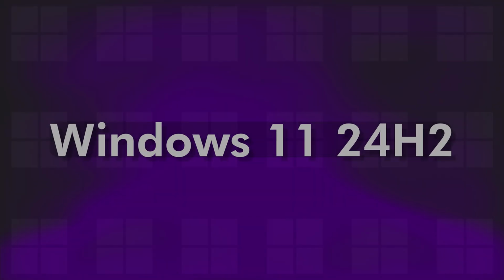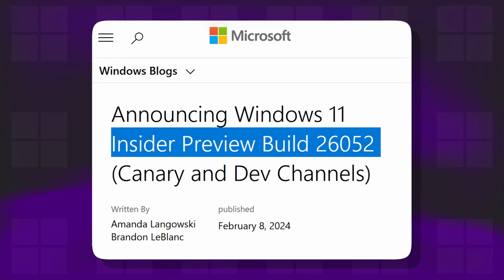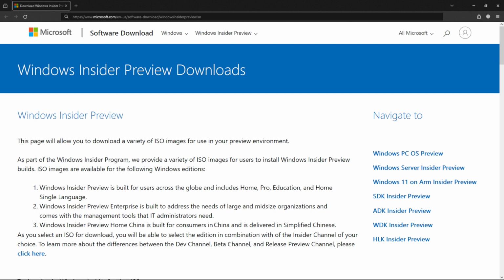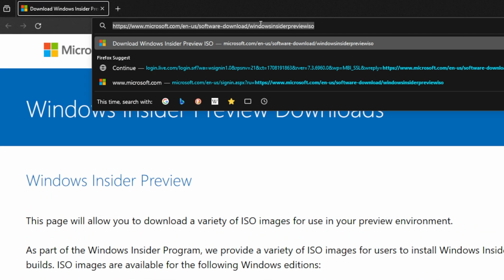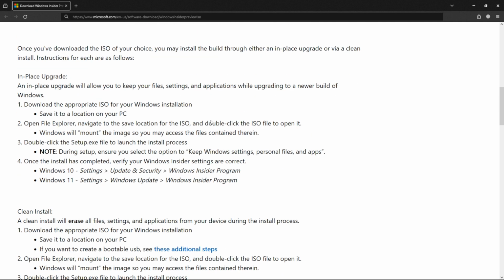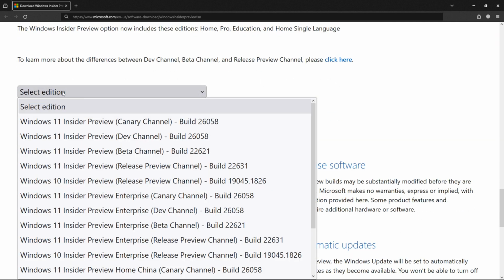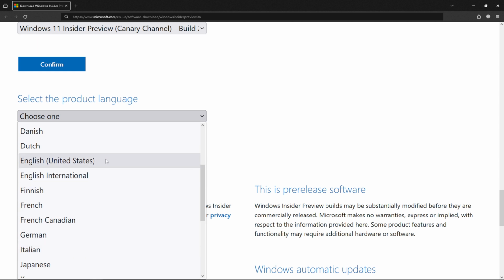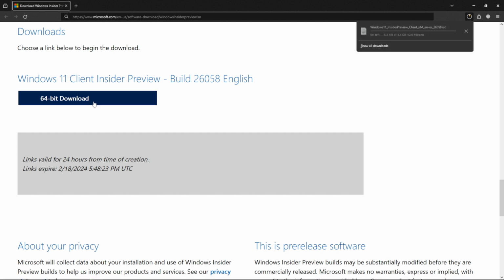Windows 11 24H2 ISO Download (Early Preview)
Here's how to download Windows 11 24H2 Early Preview ISO on your system and use the new features.

FOLLOW@GEEKERMAG
FOLLOW@GEEKERMAG
FOLLOW@GEEKERMAG

RECOMMENDED DOWNLOADS